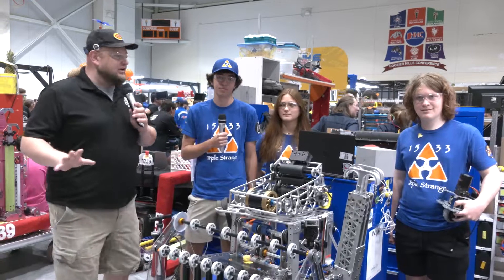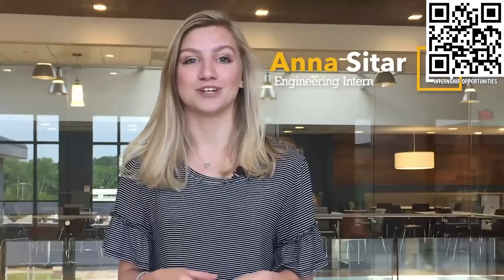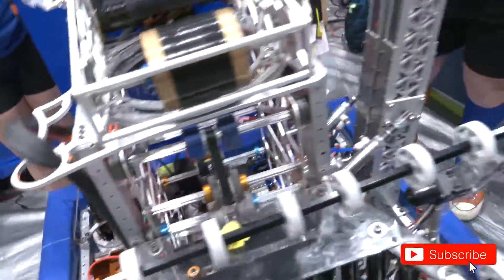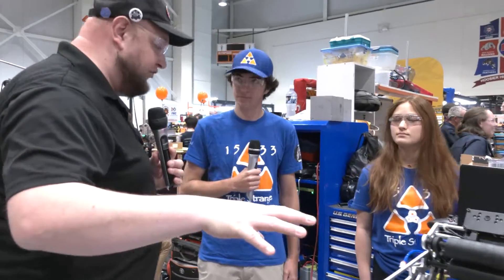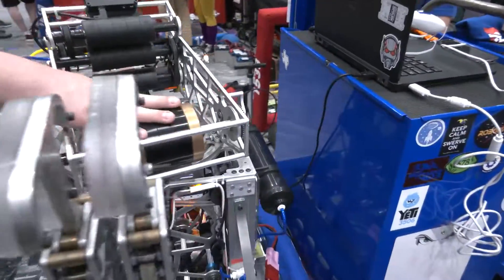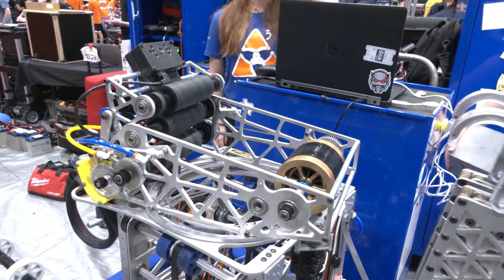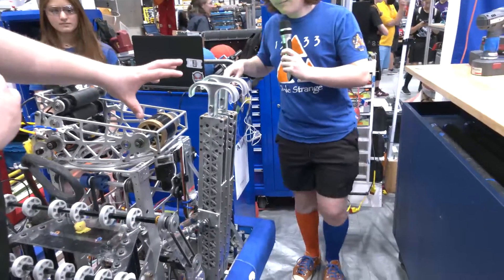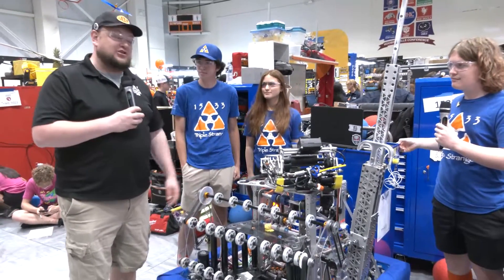Behind the Bumpers 1533 Triple Strange Robot Rapid React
Get Behind the Bumpers with 1533 Triple Strange. Their Rapid React robot continues their awesome custom swerve modules with a versatile cargo path. We overview sensors, programming and mechanical features for this North Carolina DCMP champion